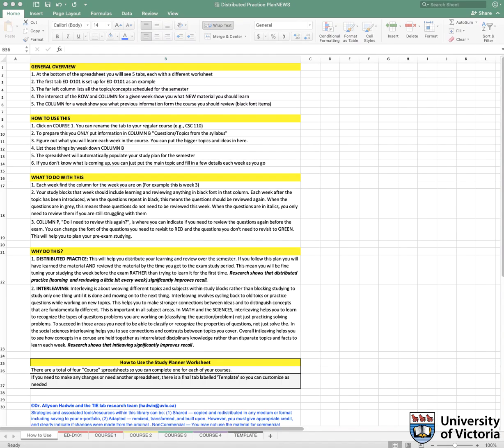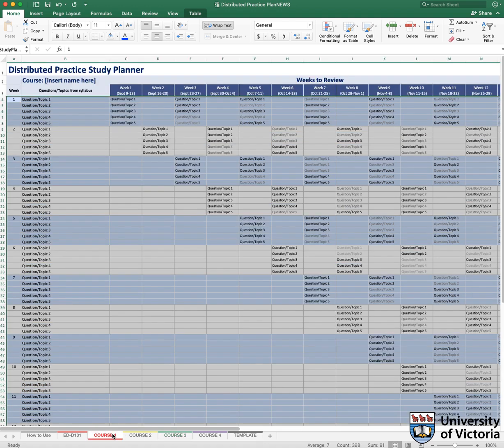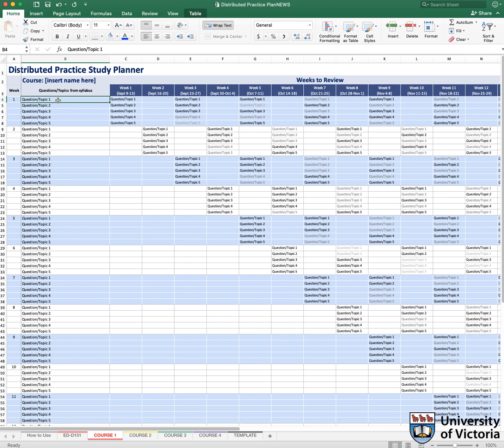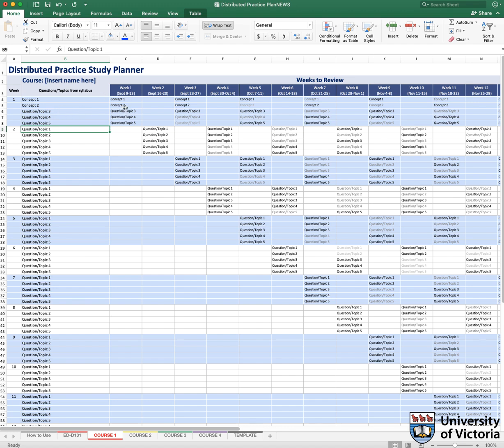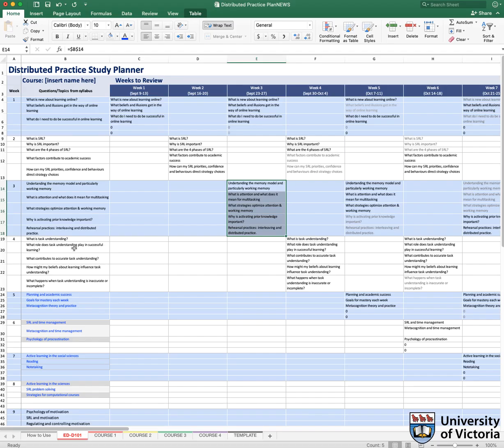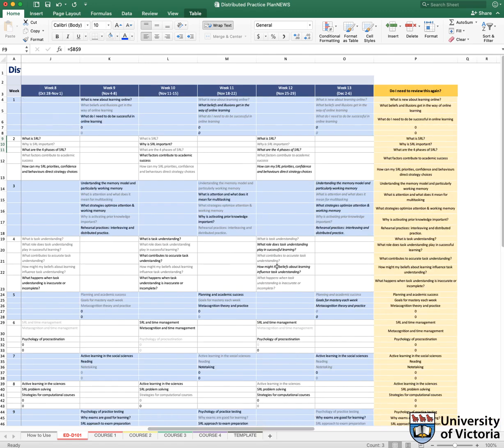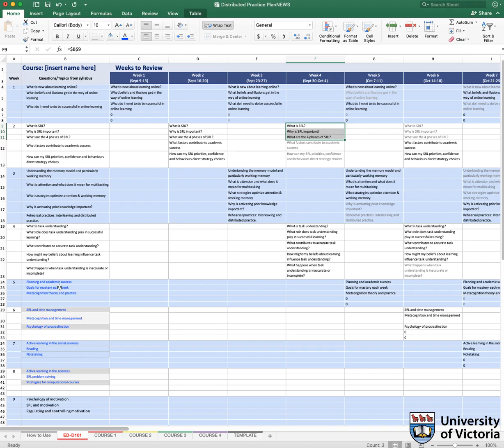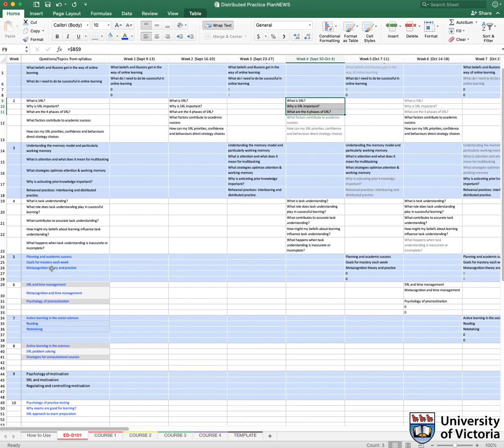Distributed practice Tool you can try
Putting it into Practice - Try this cool tool
Use this dynamic spreadsheet to prepare a distributed practice plan for each course:
Download a Detailed Distributed Practice planner (comments)
Download a Simple Distributed Practice planner (comments)